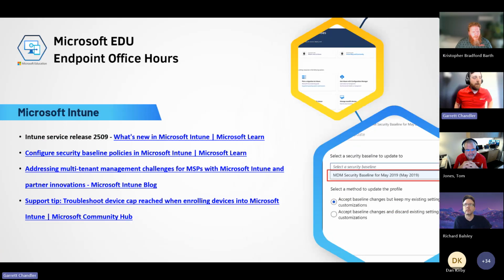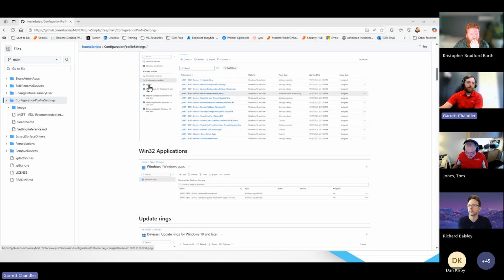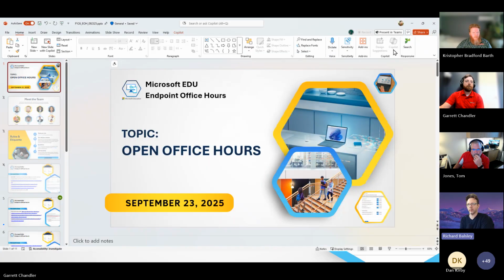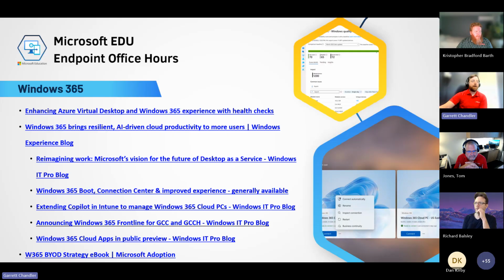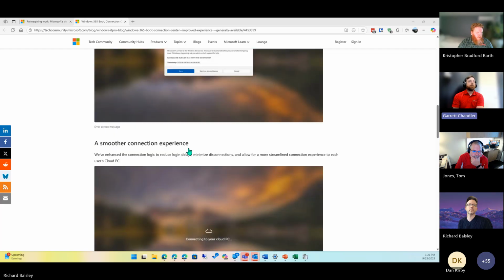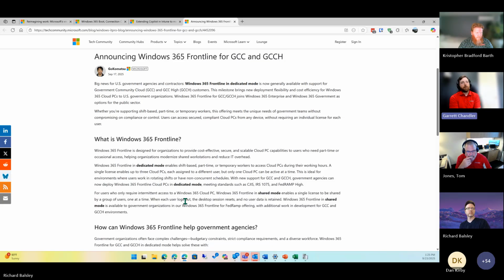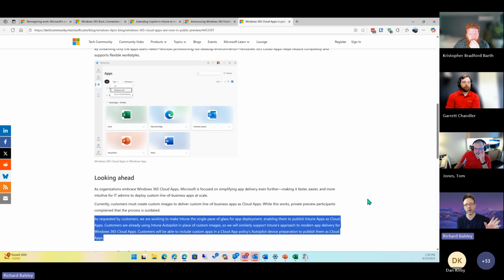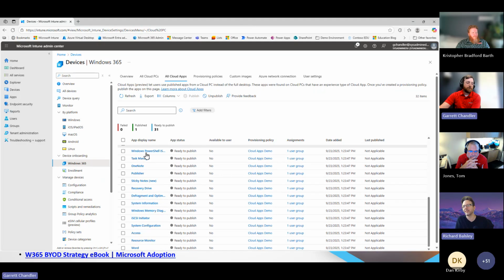Open Q&A | September 23, 2025 | MSFT EDU Endpoint Office Hours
This week, Microsoft experts dive into the latest Intune and Windows 365 updates, unpacking new features, troubleshooting tips, and best practices for education environments. Discover how security baselines, multi-tenant management, and cloud app publishing are evolving, plus hear candid advice on device enrollment, compliance, and shared device strategies.

From practical deployment guidance to insights on Copilot integration and frontline licensing, this episode is packed with actionable takeaways for IT leaders and admins.